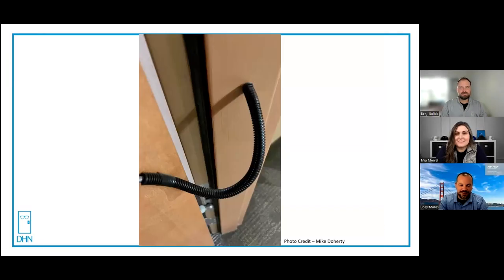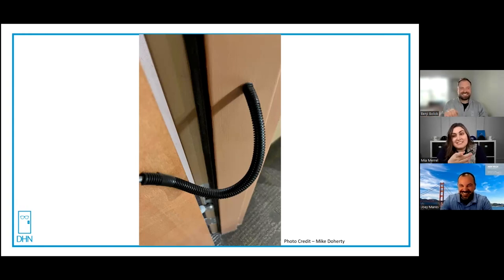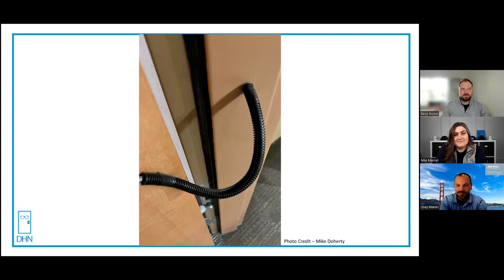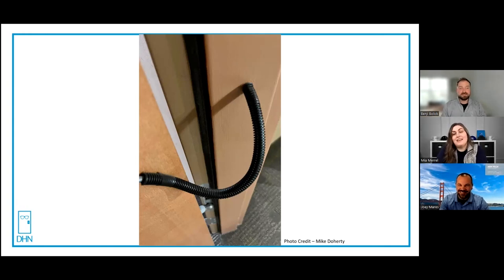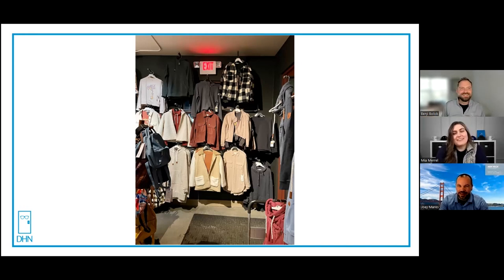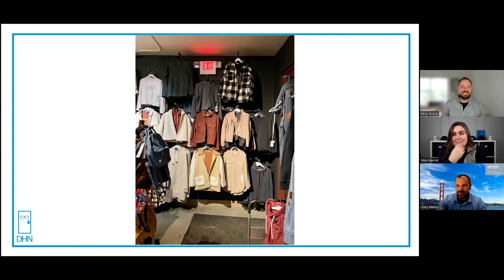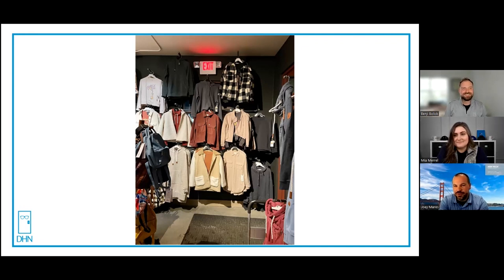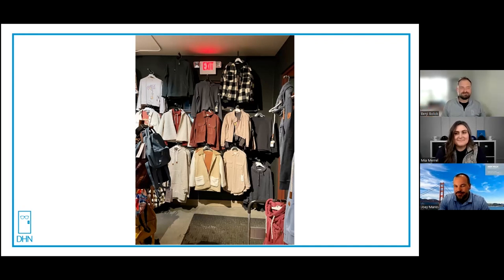Unhinged - Episode 20 Part 2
Joey Mares joins us this week!